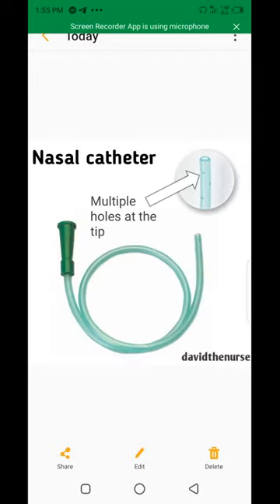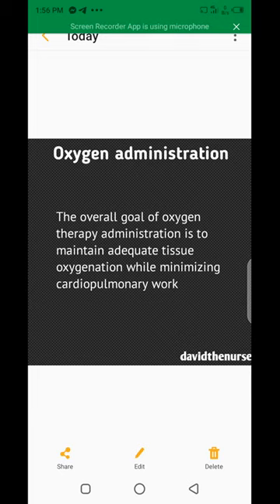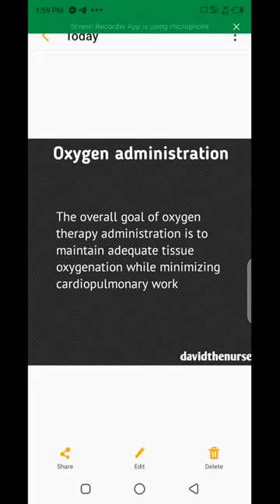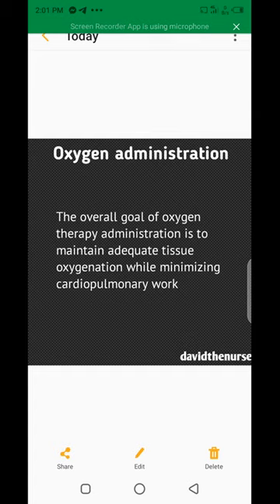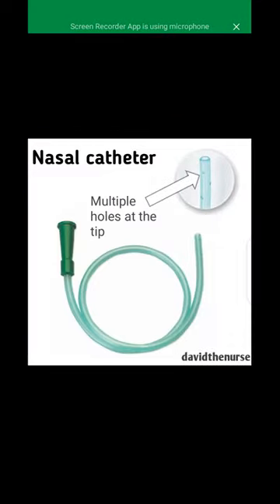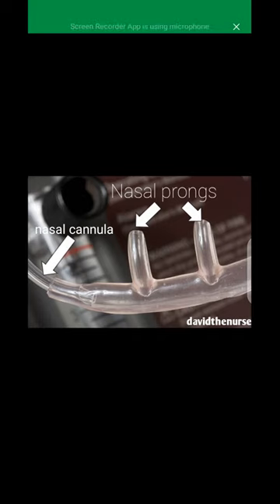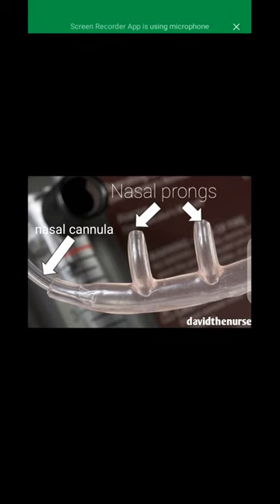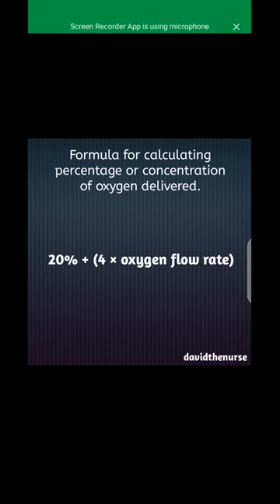Oxygen administration- nasal prongs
Understanding the principles of oxygen delivery devices